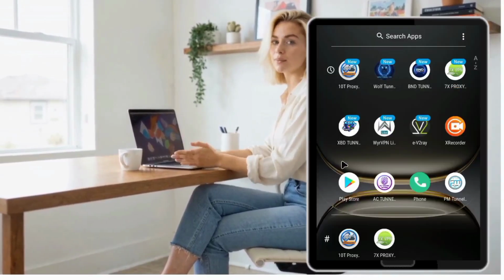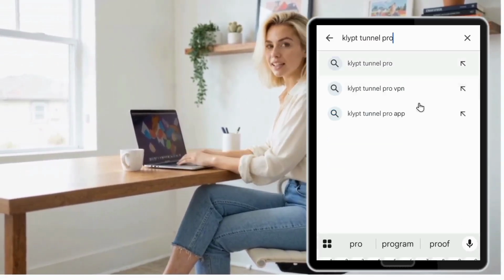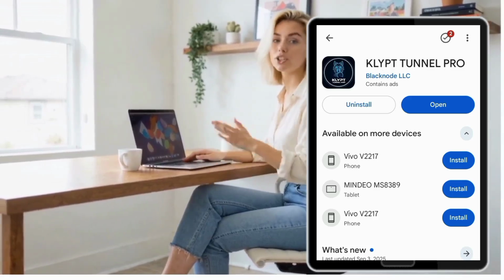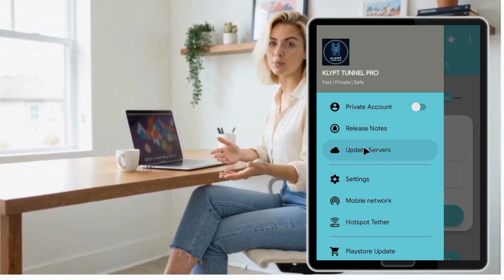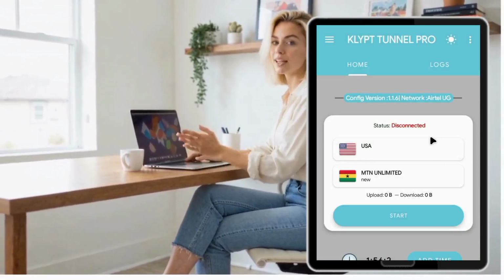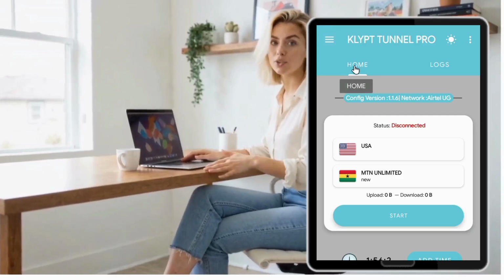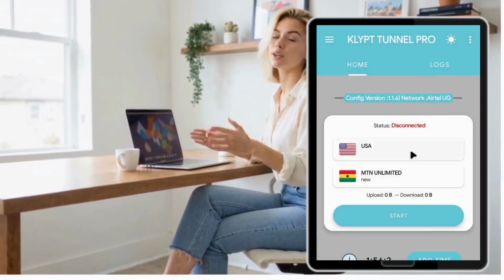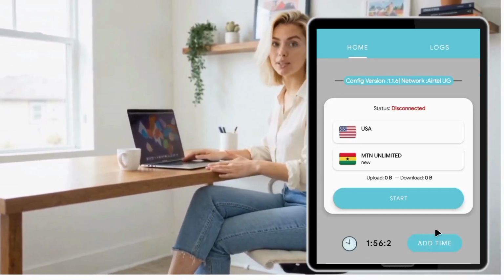Stay Safe Online with Klypt Tunnel Pro | Step-by-Step Guide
this video focuses on strengthening your mobile security using Klypt Tunnel Pro. The guide demonstrates how this VPN application can encrypt your internet traffic and route it through secure servers, providing enhanced online privacy and protection for your device. By ensuring the app is up-to-date and selecting optimal servers and connection methods, users can safeguard their digital information and significantly reduce the risks associated with cyber threats. Following these practices helps maintain a robust security posture for your mobile device in today’s online environment.